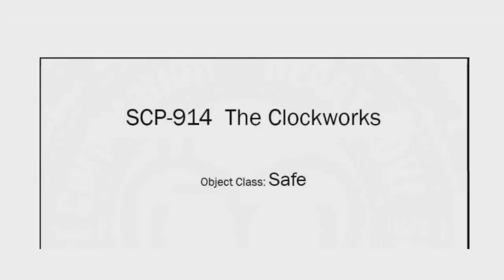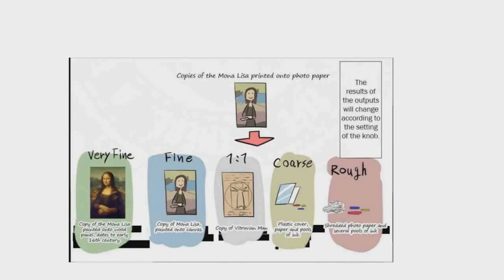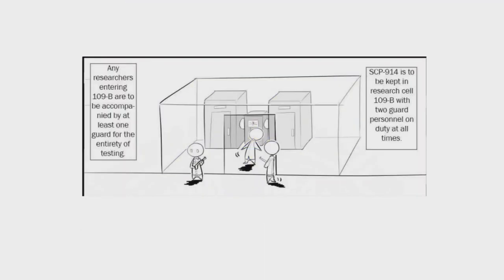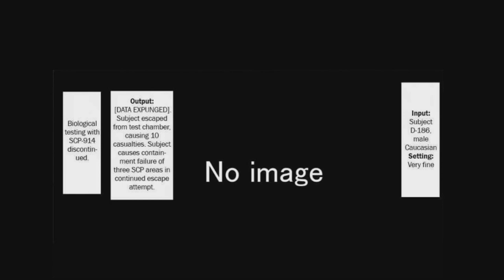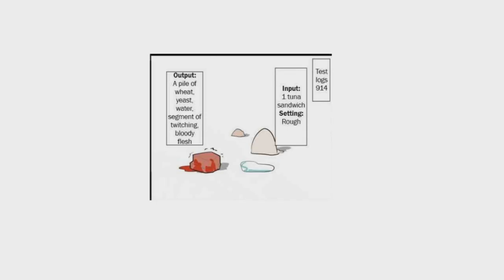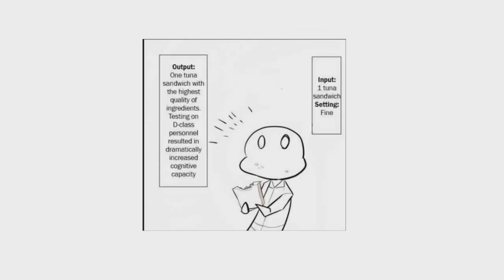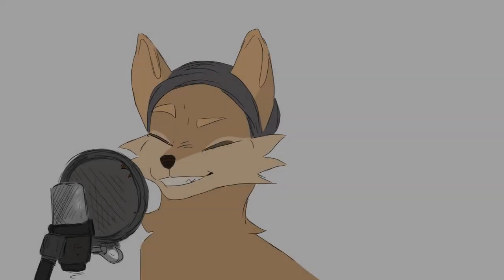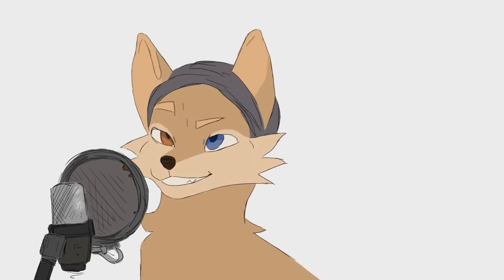SCP-914 - The Clockwork (SCP Fondation Comic Dub) (SCP Comic)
We learn the simple history and facts of SCP-914 The Clockwork one strange SCP...

Thanks to 松(A・TYPEcorp.) & SCP Foundation Writers for letting me dub there comic follow them here:

All art is owned by TYPEcorp

Big SCP-999 and 682 animation is in the works and I know you all are gonna love it! Probably one of the biggest projects I've worked on! So got a huge puppet show in the works Godzilla puppet show and Jurassic park/Jurassic World shows have kinda joined together and become one giant puppet show project. Also working on as SCP Foundation and Sirenhead puppet shows they will be allot like SML's Jeffy, Are U Super Cereal, and Shark Puppet. But in the mean time, we have more Godzilla comic dubs, Steven Universe Future, Steven Universe, The Owl House, and so many more comic projects in the works. I also am making three SCP Foundation animations similar to the The Rubbers videos. I cannot wait to show you so much of what I'm working on, I really hope you all enjoy.

, and is released under Creative Commons Sharealike 3.0.